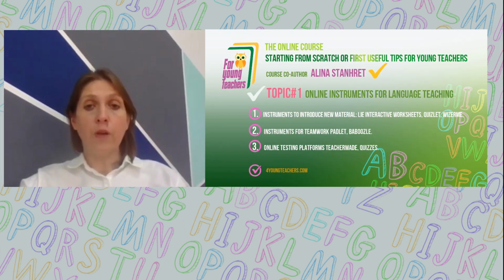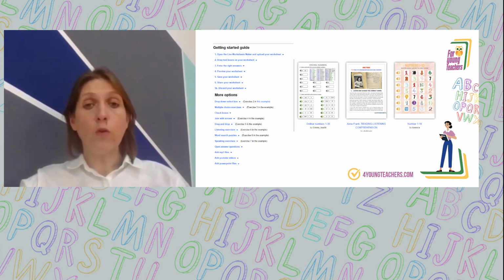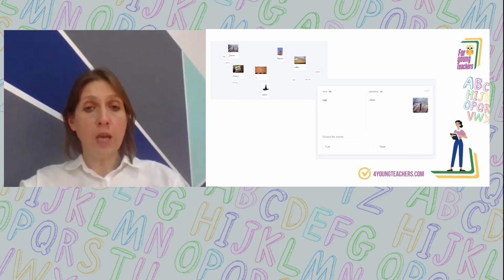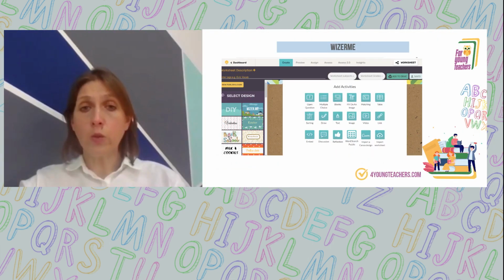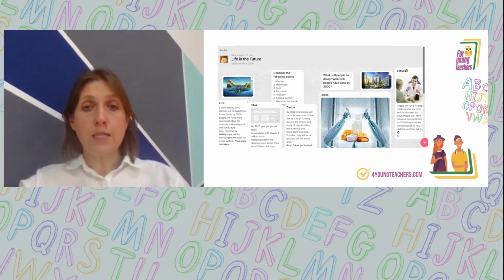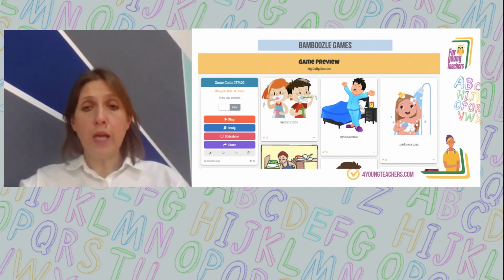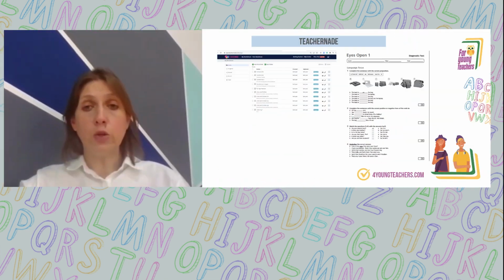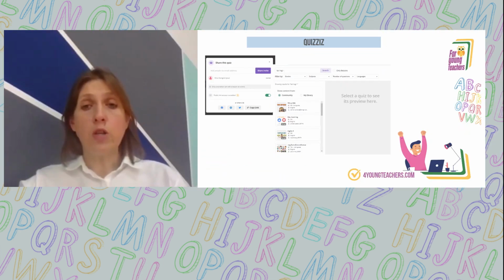Topic 1/Part 3: ONLINE INSTRUMENTS FOR LANGUAGE TEACHING by ALINA STANHRET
Topic 1 «Online instruments for language teaching» a part of the online course «Starting from scratch or useful tips for young teachers» by Inna Remez, Alina Stanhret and Marianna Klymchuk